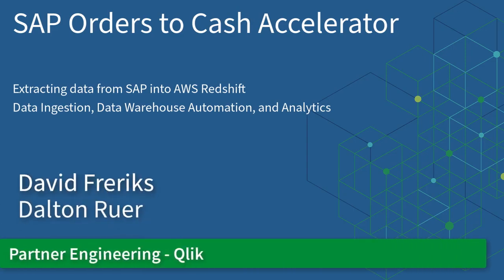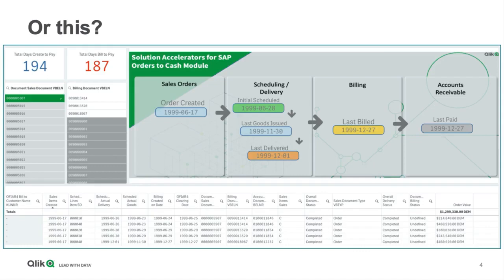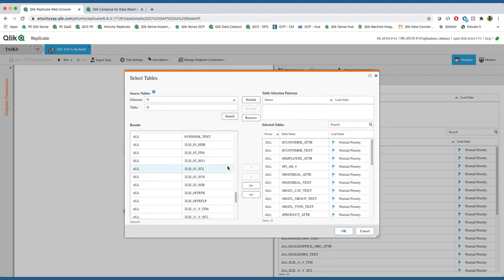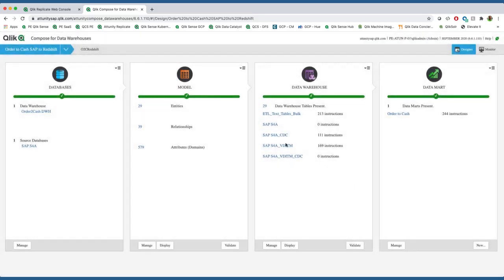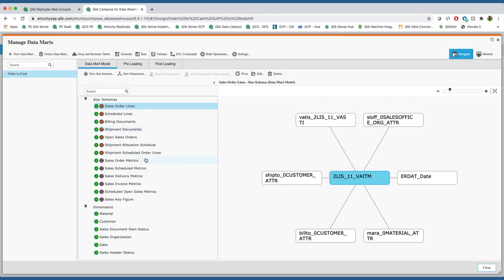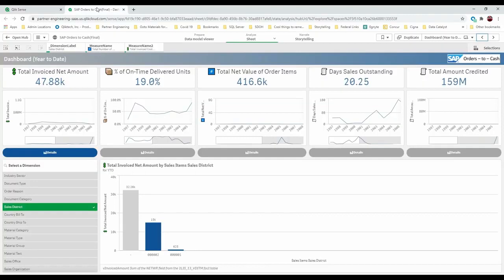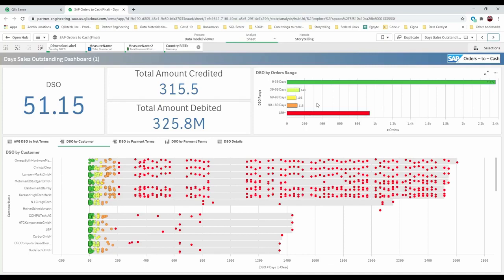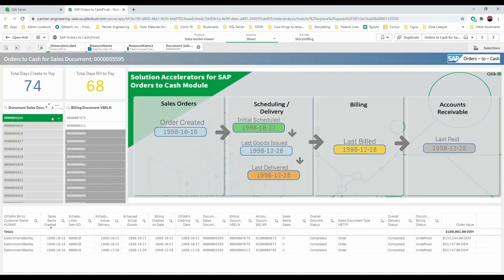Qlik SAP데이터를 이용한 Orders to Cash demo (Amazon Redshift기반)